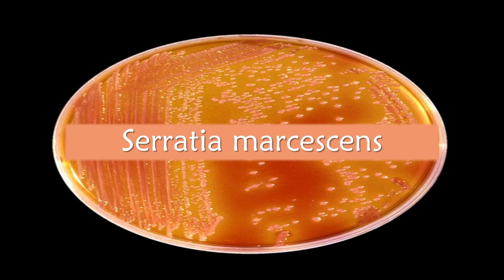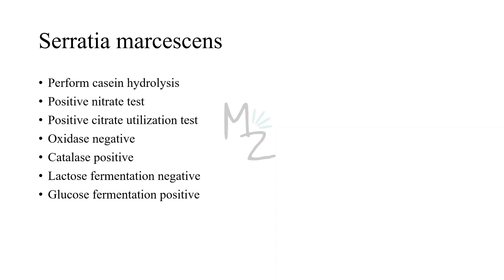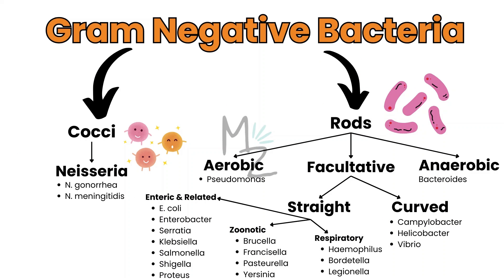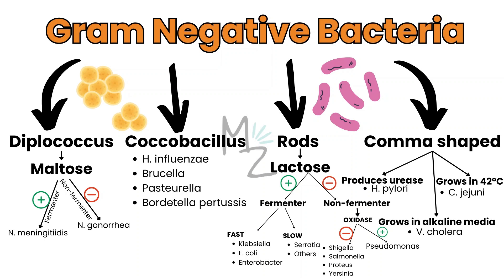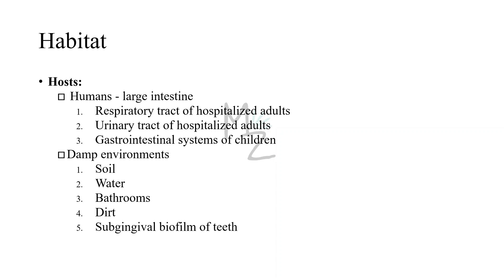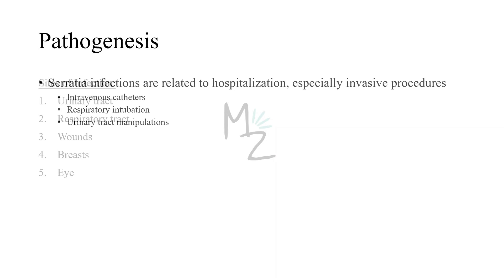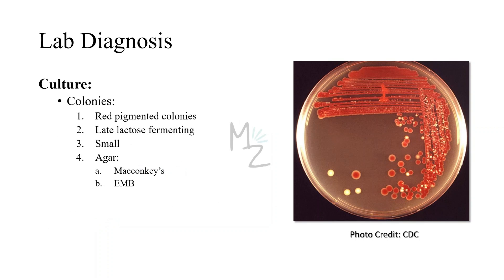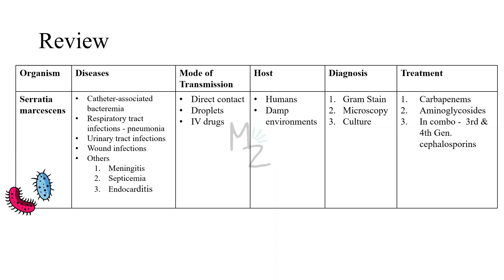Serratia marcescens, its Characteristics, Pathogenesis, Clinical Findings and More!!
Assalamualaikum everyone!
I hope you all are fine. Today I am lecturing you on Serratia marcescens, its morphology, habitat, transmission, pathogenesis, clinical findings, lab diagnosis, treatment, and prevention. I hope you'll find it helpful. Share your valuable feedback in the comments.
Happy Learning!

🔗Link:
☆Parasito MCQS Ebook ($12)
🎬Videos
💎Socials
🛍️ AMAZON RECOMMENDATIONS:
Books 📚

📑References:
*Websites:*
☆Friedrich I, Bodenberger B, Neubauer H, Hertel R, Daniel R. Down in the pond: Isolation and characterization of a new Serratia marcescens strain (LVF3) from the surface water near frog's lettuce (Groenlandia densa). PLoS One. 2021 Nov 8;16(11):e0259673. doi: 10.1371/journal.pone.0259673. PMID: 34748577; PMCID: PMC8575298.
☆Khanna A, Khanna M, Aggarwal A. Serratia marcescens- a rare opportunistic nosocomial pathogen and measures to limit its spread in hospitalized patients. J Clin Diagn Res. 2013 Feb;7(2):243-6. doi: 10.7860/JCDR/2013/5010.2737. Epub 2012 Nov 22. PMID: 23543704; PMCID: PMC3592283.
☆Serratia marcescens. Wikipedia.
☆Lai KM, Burge HA, First MW. Size and UV germicidal irradiation susceptibility of Serratia marcescens when aerosolized from different suspending media. Appl Environ Microbiol. 2004 Apr;70(4):2021-7. doi: 10.1128/AEM.70.4.2021-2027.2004. PMID: 15066792; PMCID: PMC383042.
Anderson MT, Himpsl SD, Mitchell LA, Kingsley LG, Snider EP, Mobley HLT. Identification of distinct capsule types associated with Serratia marcescens infection isolates. PLoS Pathog. 2022 Mar 30;18(3):e1010423. doi: 10.1371/journal.ppat.1010423. PMID: 35353877; PMCID: PMC9000132.
☆Serratia marcescens. In ScienceDirect.
☆Serratia marcescens infections. Medscape.
☆Zivkovic Zaric R, Zaric M, Sekulic M, Zornic N, Nesic J, Rosic V, Vulovic T, Spasic M, Vuleta M, Jovanovic J, Jovanovic D, Jakovljevic S, Canovic P. Antimicrobial Treatment of Serratia marcescens Invasive Infections: Systematic Review. Antibiotics (Basel). 2023 Feb 9;12(2):367. doi: 10.3390/antibiotics12020367. PMID: 36830278; PMCID: PMC9952094.
Lai HC, Soo PC, Wei JR, Yi WC, Liaw SJ, Horng YT, Lin SM, Ho SW, Swift S, Williams P. The RssAB two-component signal transduction system in Serratia marcescens regulates swarming motility and cell envelope architecture in response to exogenous saturated fatty acids. J Bacteriol. 2005 May;187(10):3407-14. doi: 10.1128/JB.187.10.3407-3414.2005. PMID: 15866926; PMCID: PMC1112010.

TIMESTAMPS: 🎯
00:00 Intro
00:19 Serratia marcescens
1:30 Lecture Outline
1:46 Classification
3:50 Morphology
4:13 Habitat
4:45 Transmission
5:10 Pathogenesis
5:37 Clinical Findings
5:57 lab Diagnosis
6:57 Treatment
7:05 Prevention
7:28 Review